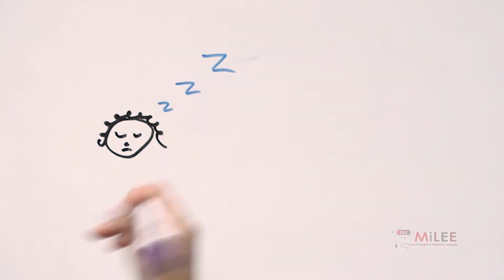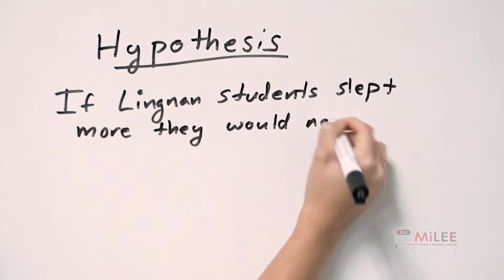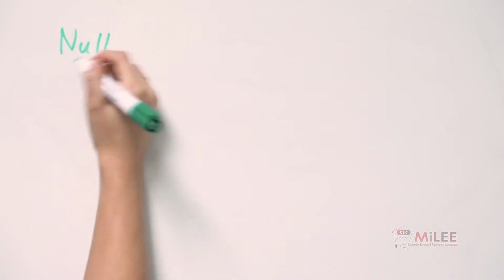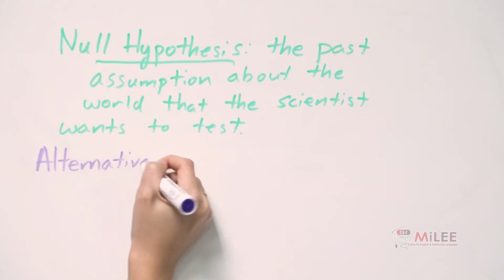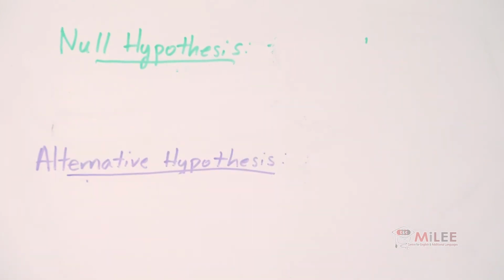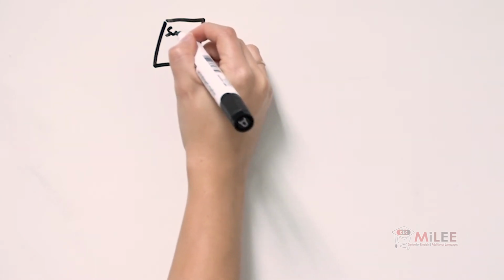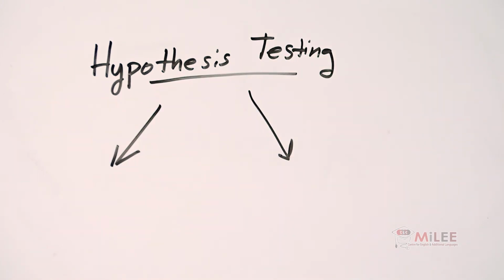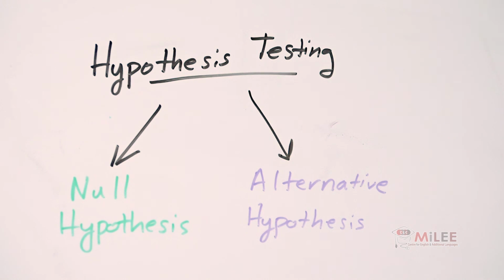MiLEE The Process of Science Null and Alternative Hypotheses Unit 2 4